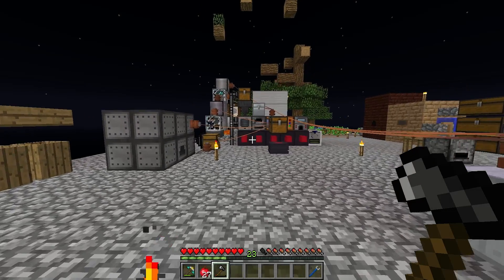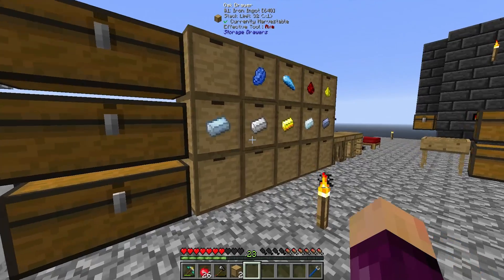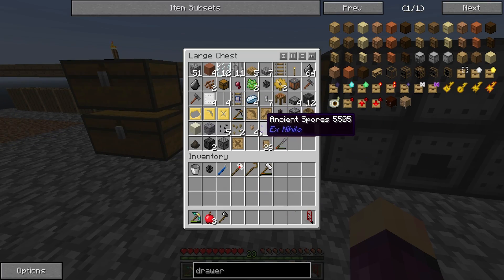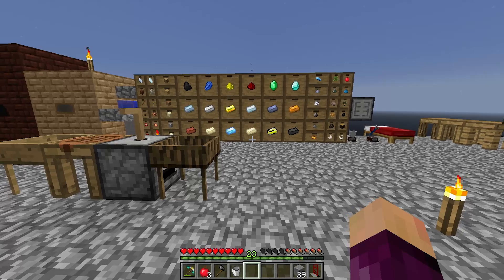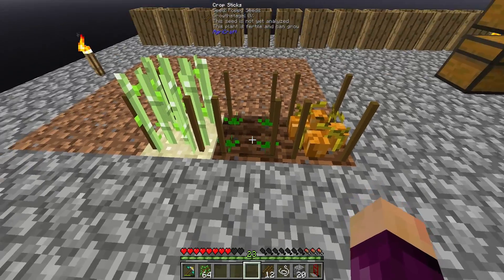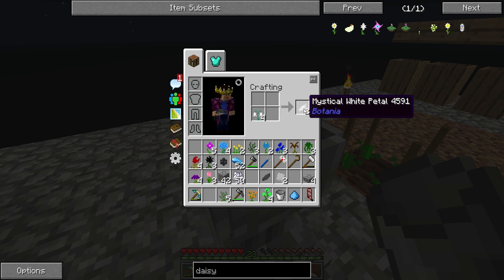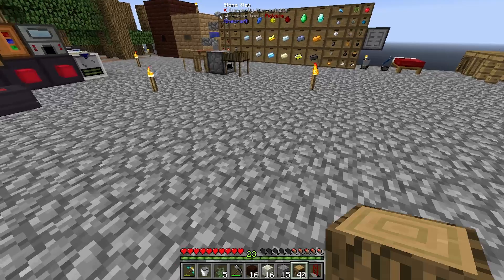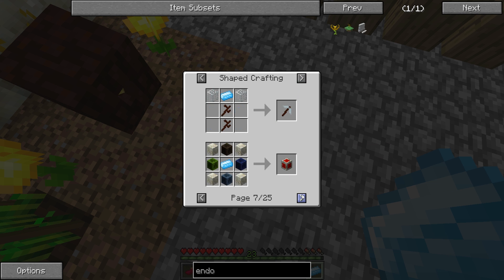FTB INFINITY EVOLVED SKYBLOCK - STORAGE DRAWERS & EARLY GAME BOTANIA! #8 [Modded FTB Skyblock]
FTB INFINITY EVOLVED SKYBLOCK - STORAGE DRAWERS & EARLY GAME BOTANIA! #8 with GamingOnCaffeine